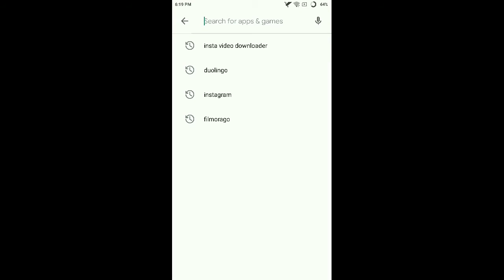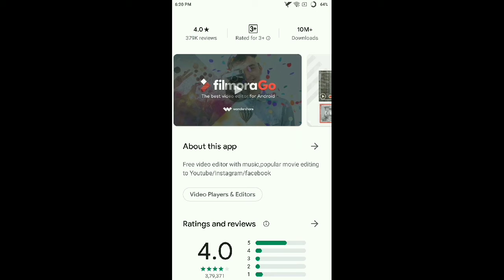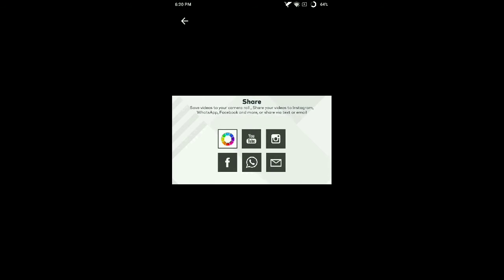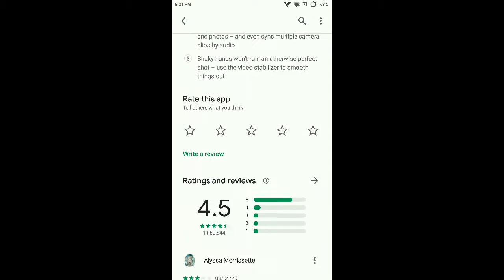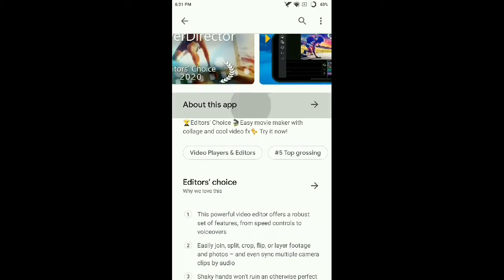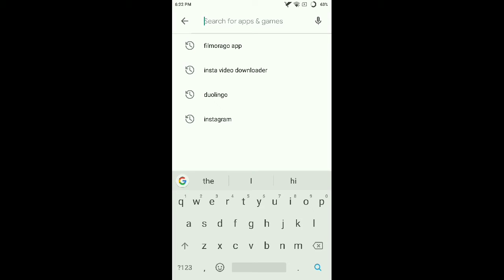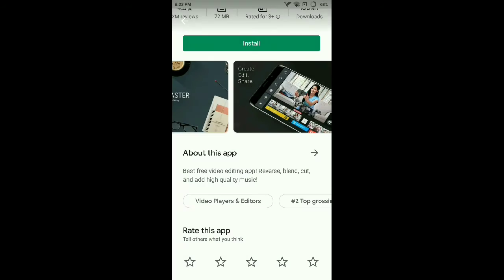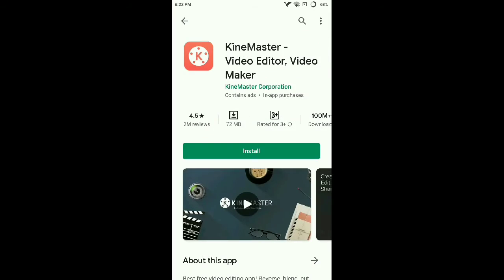Best Video Editors Software For Android For Free | Nation For All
Hi friends, I am back with another video for you guys in this video I will tell you top 3 video editor software for Android and iOS for free.

free video editor software for free
video editor software for free for Android and iOS
professional video editor for Android and iOS for free
professional video editor
video editor for beginner
how to edit video
free software
nation for all
video editor for Android
video editor for iOS